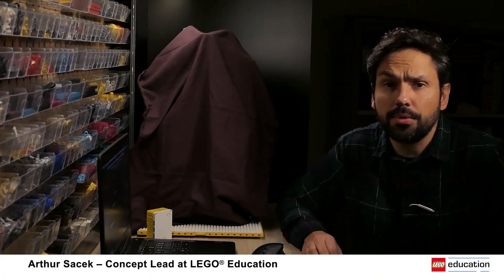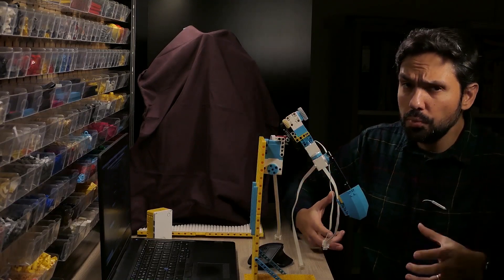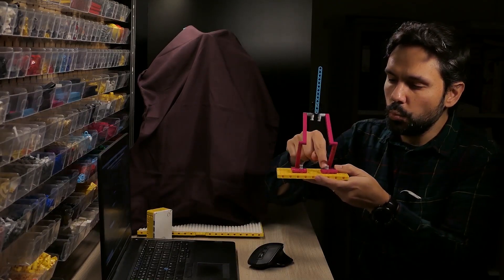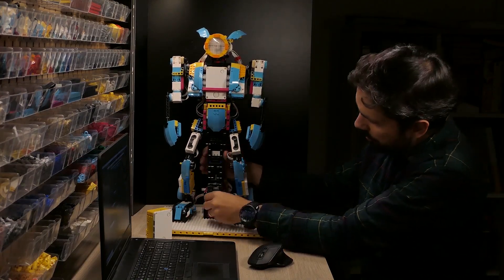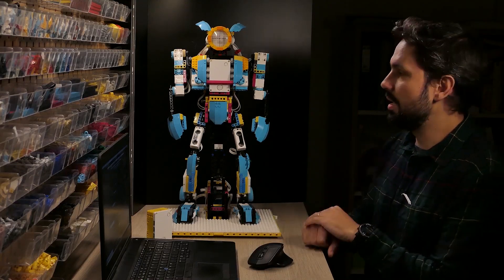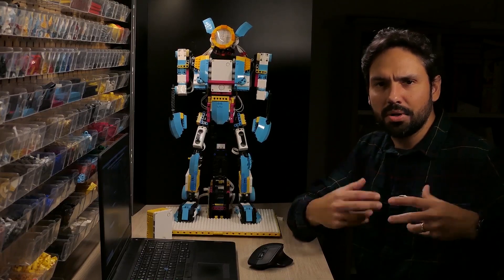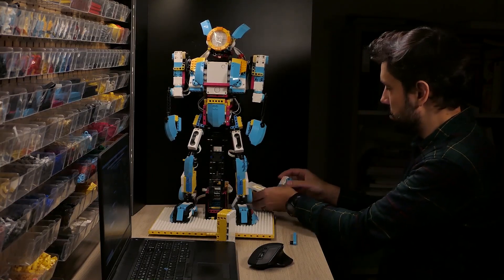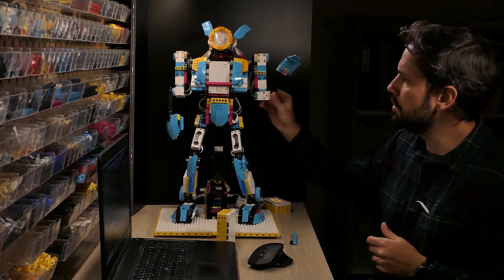Unlimited Possibilities: Build and Rebuild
What happens after you build a prototype? Do the elements work together or weigh each other down? Does testing give you new ideas? In this Unlimited Possibilities video, Arthur Sacek shares how Elles, an aspirational model created to show the interconnectivity of the LEGO Learning System, was built and refined.